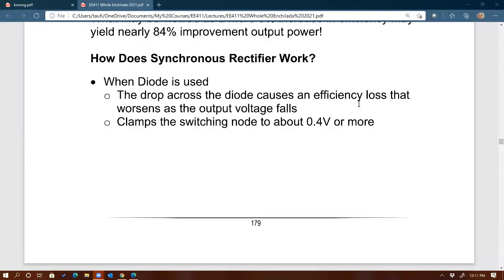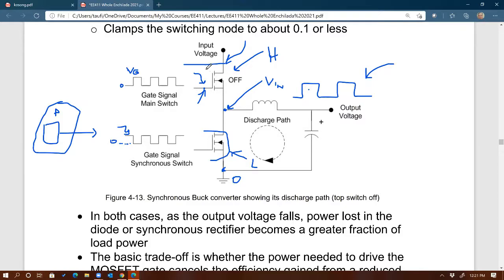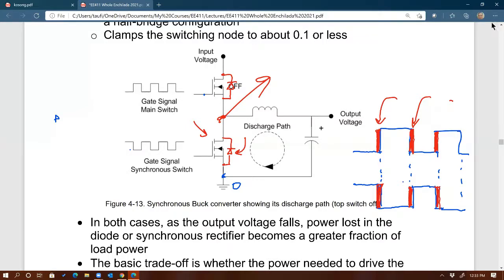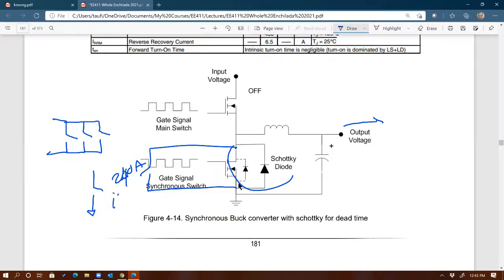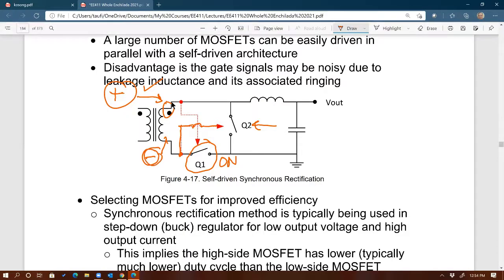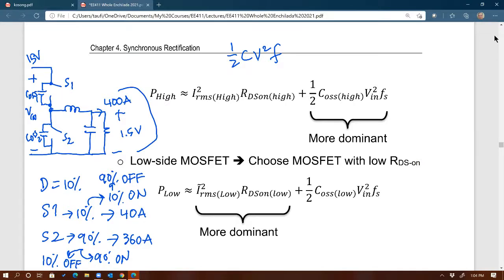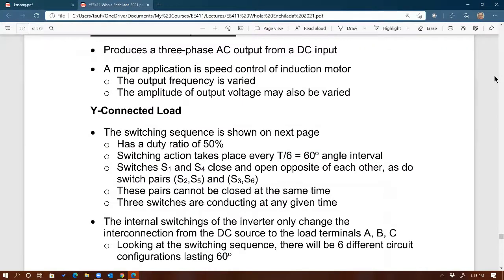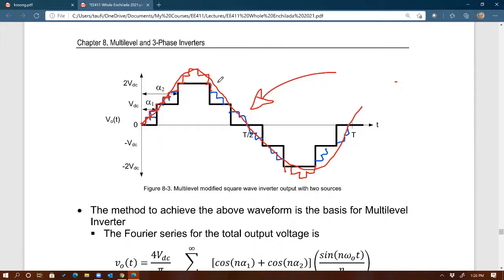EE411 Lecture 2-25-2021